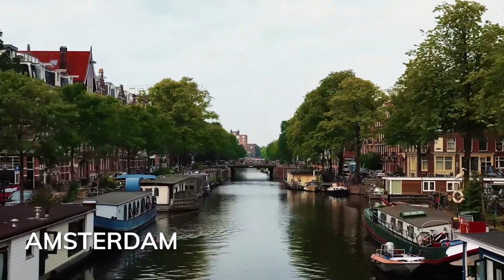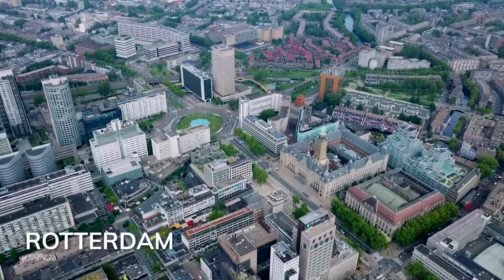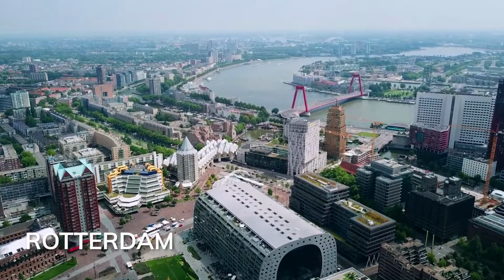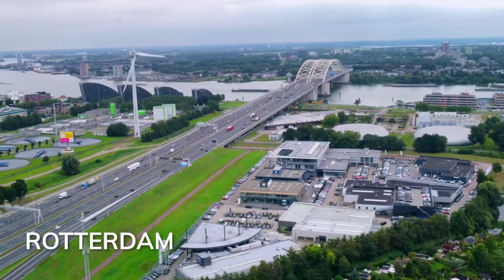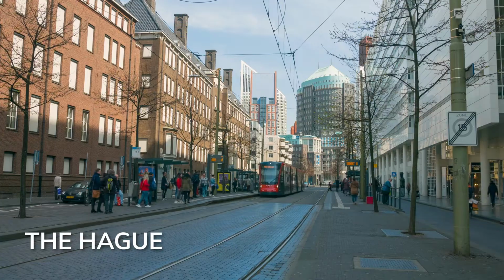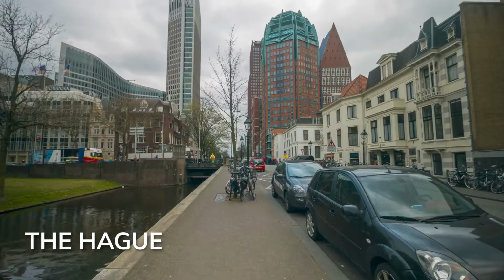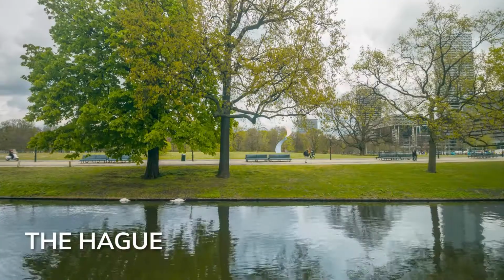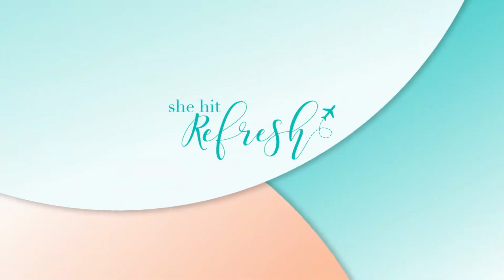Move to the Netherlands from the US | Helpful Tips for Beginners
Welcome to the Netherlands, the land of Heineken, 22,000 miles of bike paths, sweeping fields of tulips and windmills, historic museums and so much more. If you’re looking to move to the Netherlands from the US you’ve come to the right place!

RELEVANT RESOURCES
🇳🇱 Expats Guide to living in the Netherlands

MOVE TO EUROPE
📖 If you're looking to move to Europe check out my digital book I'm Outta Here! An American's Ultimate Visa Guide to Living in Europe. I cover the 17 EASIEST countries to move to in Europe based on 50+VIABLE  visa options.

EXTRA RESOURCES
🇪🇸Expats Guide to living in Spain

📧 NEWSLETTER
Get even more tips and resources on how to move abroad

✈️ ABOUT SHE HIT REFRESH
Hi! I’m Cepee, rhymes with peppy, a Texan who made the move to Spain in 2015…and I’m still here! This channel provides tangible tips and resources on how to move abroad. You’ll find information on the WHERE (to move abroad) and the HOW (to move abroad).

This channel is an extension of my online community She Hit Refresh which is for women age 30+ who want to break free from routine and start a life of travel—specifically to move abroad or travel the world long-term!